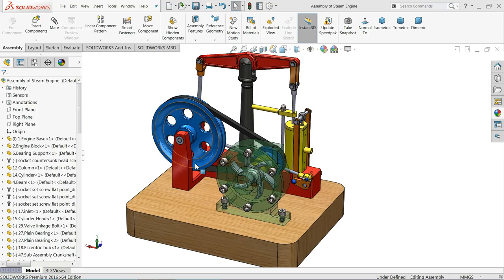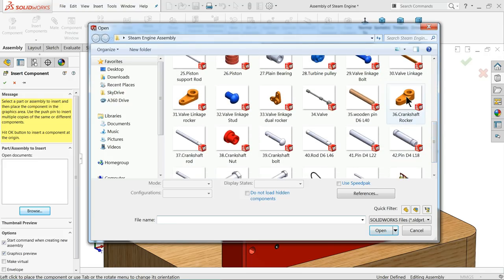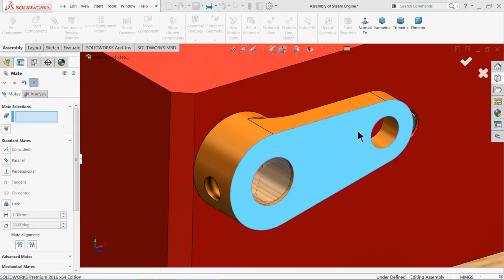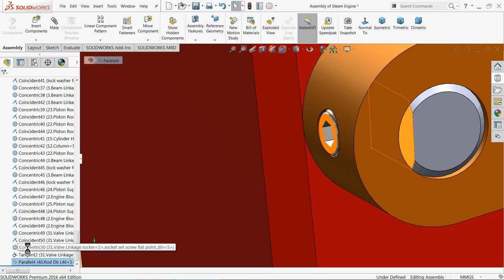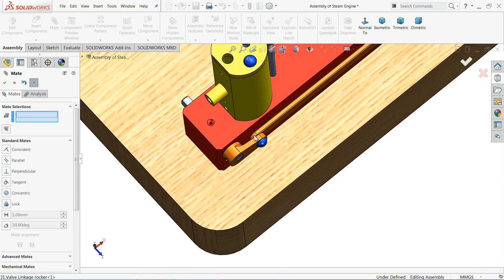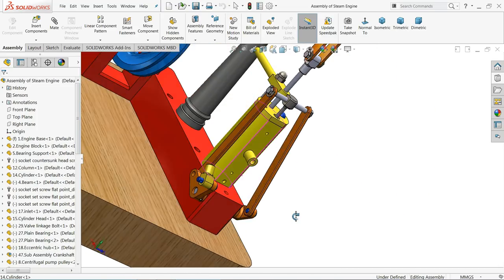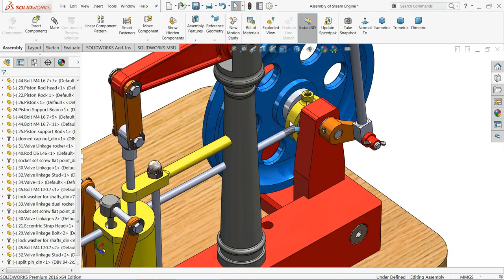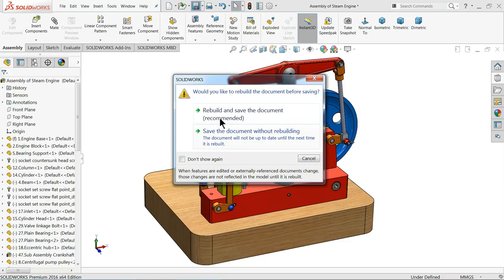Solidworks Tutorial Final Assembly of Steam Engine Part 8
A steam engine is a heat engine that performs mechanical work using steam as its working fluid.
in this tutorial video i will sketch Steam engine with Horizontal beam and Centrifugal Pump in Solidworks with the help of sketch and feature tools.
This is Also Called Beam Engine.